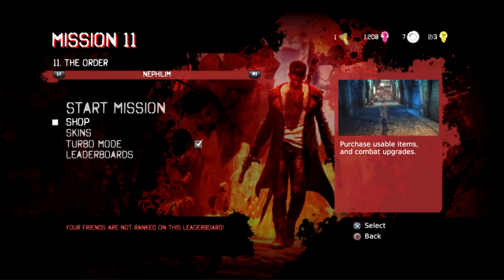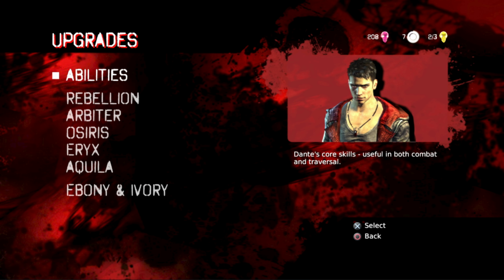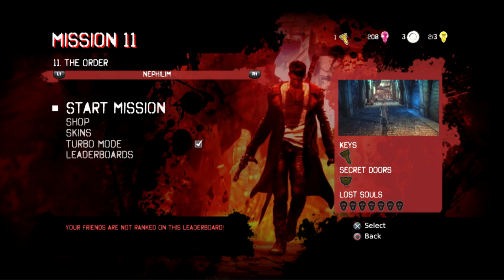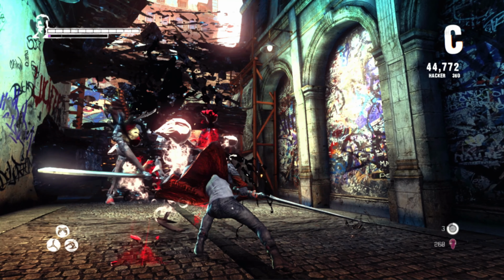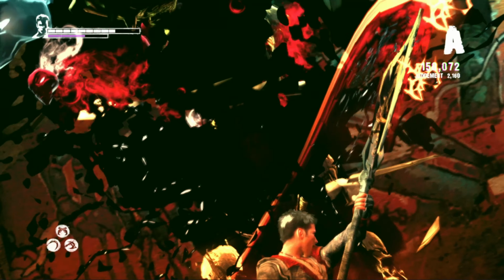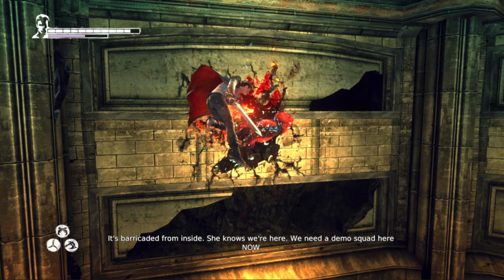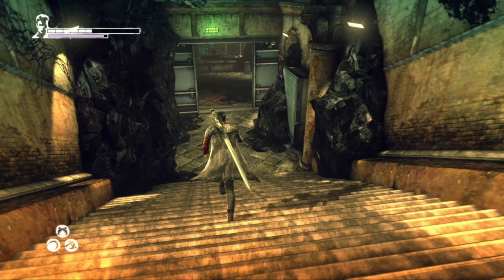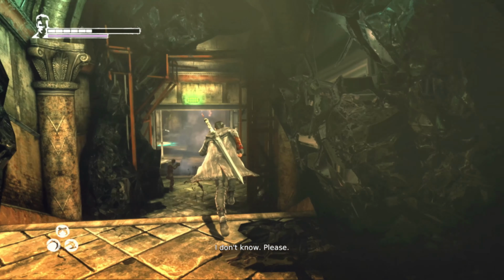DMC DEFINITIVE EDITION (PS5 4K HD) MISSION 11 THE ORDER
LET'S PLAY DMC ON PS5 DON'T FORGET TO VISIT MY FACEBOOK GAMING